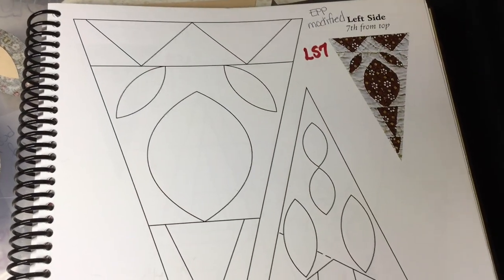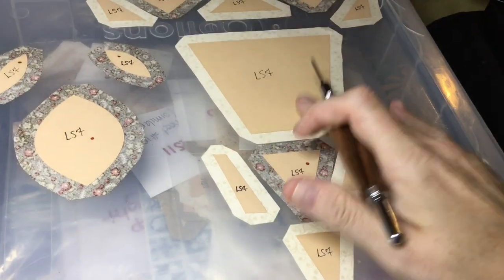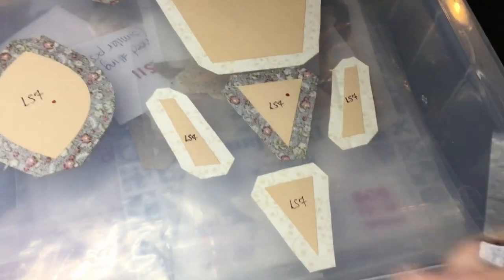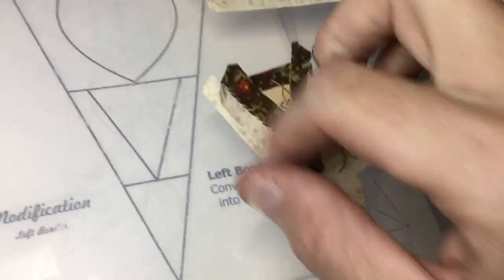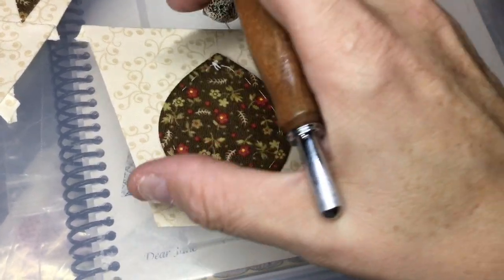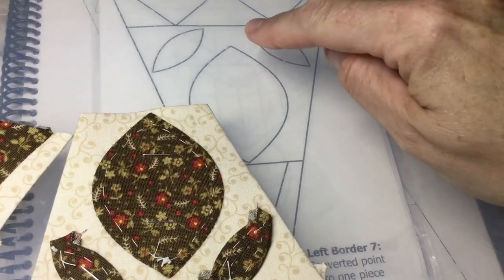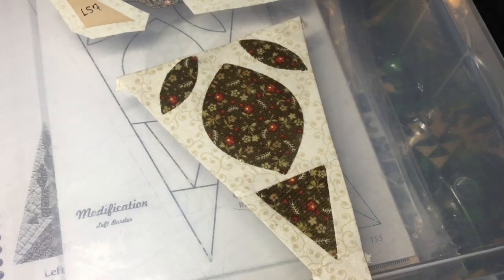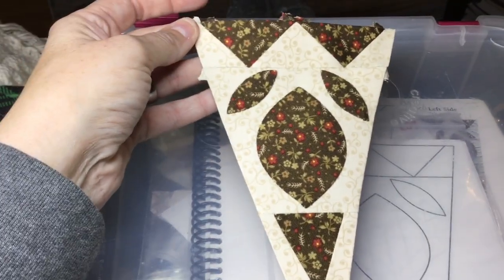LS7 Triangle Assembly - Dear Jane Goes EPP